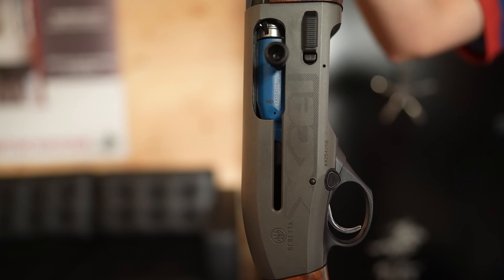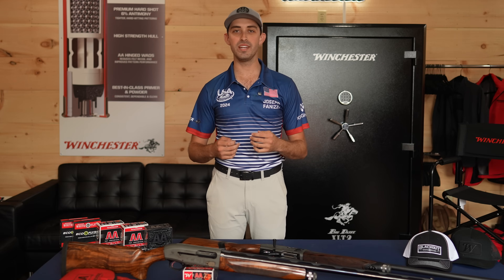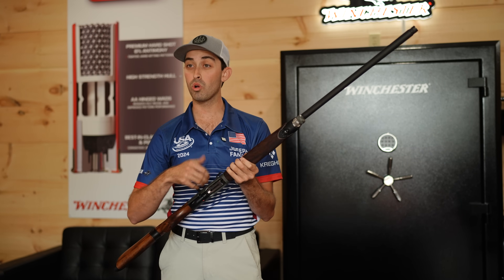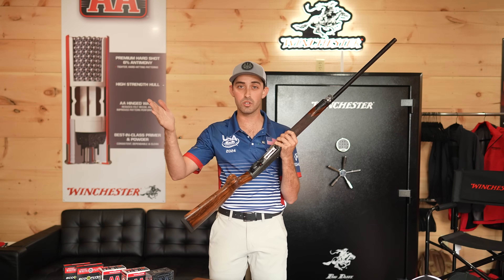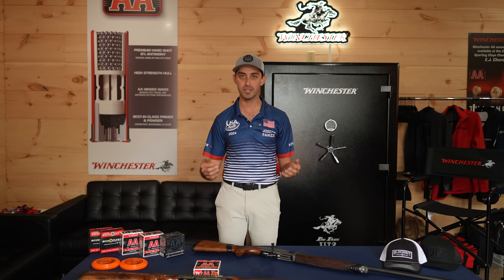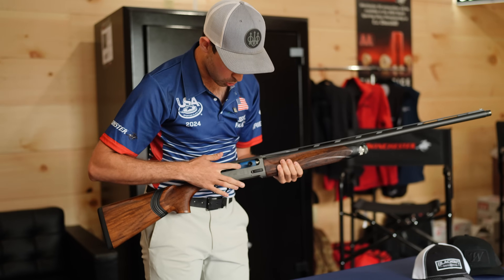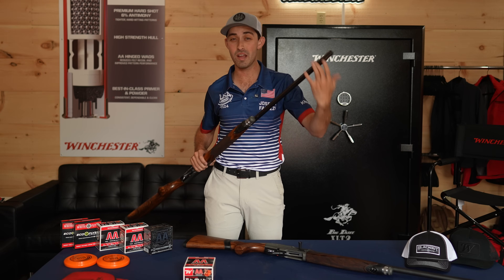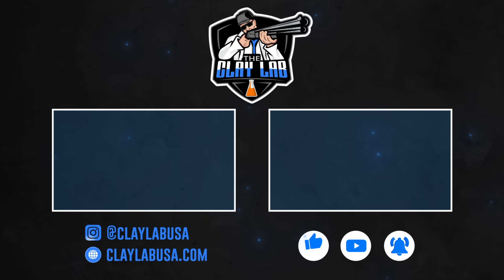Beretta A400 Sporting and Cole Pro A400 with Joe Fanizzi - Features, Chokes, Custom Work & More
I am  thrilled to have Joe Fanizzi, one of the top shooters in the sport, join us to delve into the feature-packed Beretta A400 Sporting shotgun. Joe also shares insights about his own custom A400 Cole Pro, providing a detailed look at why this shotgun is a top choice for both amateur and professional shooters.

Joe Fanizzi is a highly accomplished shooter with an impressive track record in the world of competitive shooting. He is a World Sporting silver medalist, a World FITASC silver medalist, and the 2021 National Champion. Joe’s extensive experience and deep understanding of the sport make him the perfect guest to discuss the intricacies and advantages of the Beretta A400 Sporting.

The Beretta A400 Sporting is renowned for its exceptional performance in sporting clays, trap, and skeet shooting. Joe takes us through the various features that make this shotgun stand out. The A400 Sporting is designed to cater to shooters at all levels, from beginners to national champions. Its versatility makes it a go-to choice for those looking to improve their shooting skills or compete at the highest level. With its reliable cycling system and precision engineering, the A400 ensures consistent performance. Whether you are in a competitive setting or practicing at the range, this shotgun delivers exceptional results. One of the standout features of the A400 is its advanced recoil reduction system. This technology significantly reduces felt recoil, allowing shooters to maintain better control and accuracy, especially during long shooting sessions. The A400 comes with a variety of choke tubes, providing shooters with the flexibility to adjust their shot patterns based on the specific requirements of their discipline or personal preference. Additionally, the oversized bolt handle and release button make the A400 easy to operate, even in the heat of competition. These features ensure smooth and swift handling, contributing to its overall user-friendly design.

In addition to the standard A400 Sporting, Joe showcases his personal A400 Cole Pro, a custom masterpiece built by Cole Fine Guns & Gunsmithing. This shotgun is a testament to the high level of customization available for shooters looking to optimize their performance. Joe’s A400 Cole Pro features a custom stock, crafted by one of the world’s best stock makers and gunsmiths. The custom stock is tailored to Joe’s specific measurements and preferences, ensuring a perfect fit and optimal shooting posture. In addition to its functional benefits, the custom stock adds a level of aesthetic appeal to the shotgun. The craftsmanship and attention to detail in the stock’s design highlight the artistry involved in creating such a high-quality piece. The A400 Cole Pro is built to meet the exacting standards of a top-level shooter like Joe. Every aspect of the shotgun is fine-tuned to deliver superior performance, from the precision machining of its components to the meticulous assembly process.

Joe’s insights into the Beretta A400 highlight why this shotgun is a favorite among competitive shooters and enthusiasts alike. Its combination of versatility, performance, and user-friendly features make it a standout choice for anyone looking to excel in shooting sports.

We hope you enjoyed Joe Fanizzi’s expert overview of the Beretta A400 Sporting and his custom A400 Cole Pro. Happy shooting!

Be sure to comment your thoughts on the video.

All videos, podcasts, articles, and channel content are a product of Clay Lab USA, LLC. All Copyright protections apply.